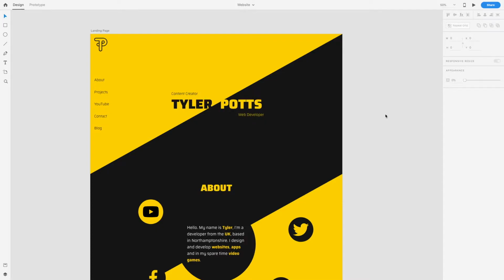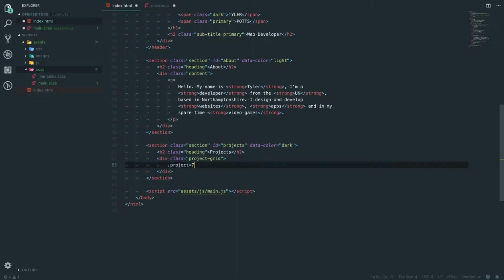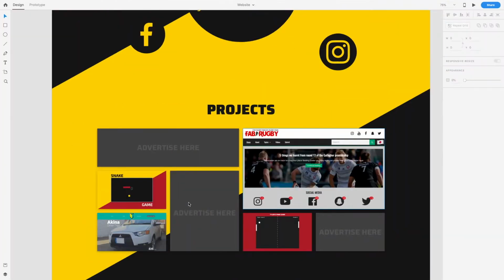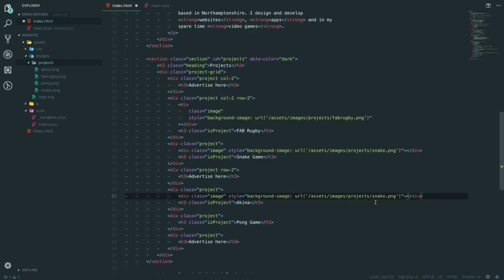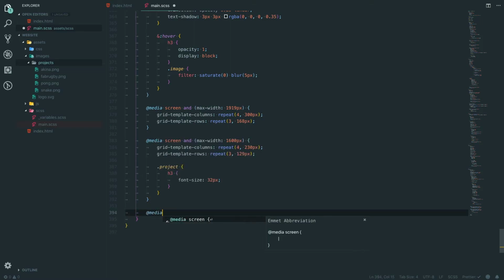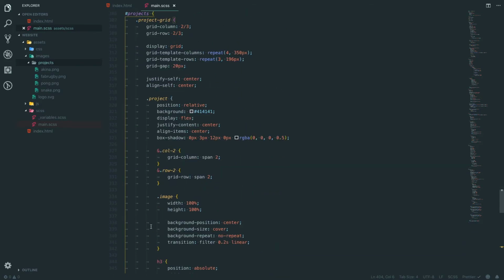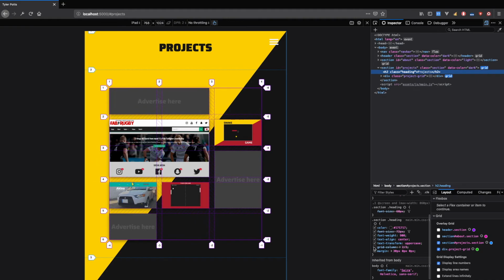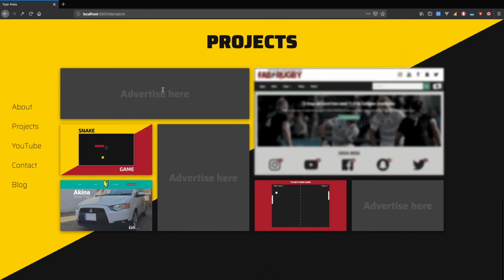How to make a WEBSITE - Projects section - Day 22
In this video, we continue building my website. We focus on the Projects section, heavily using CSS Grid to create a more advanced grid system.